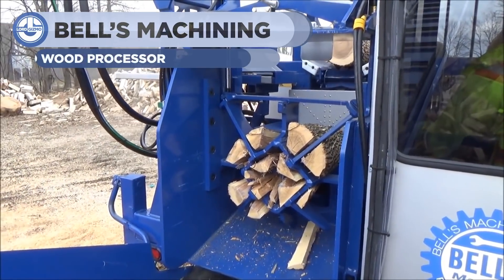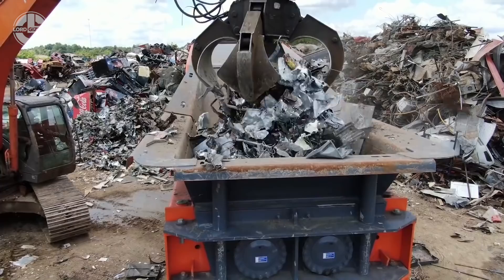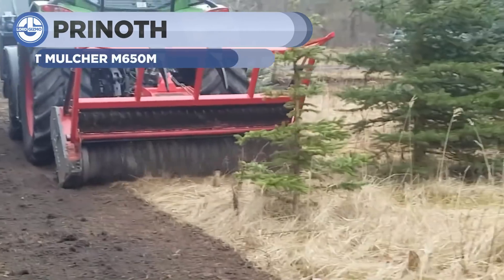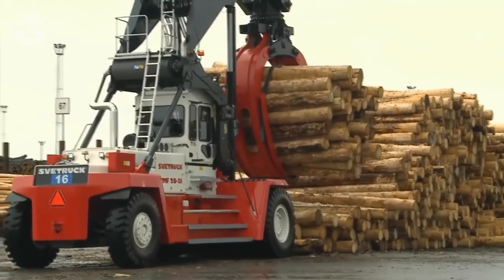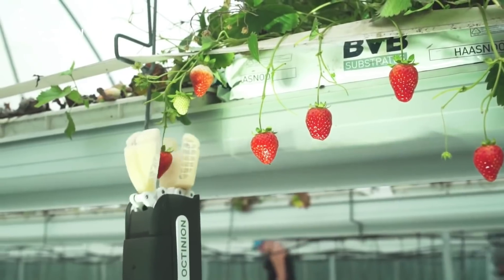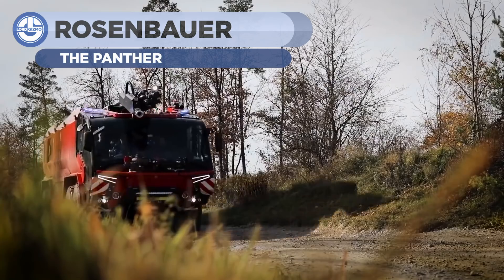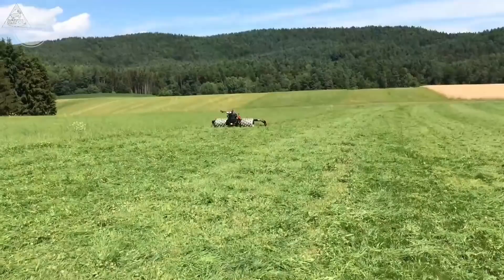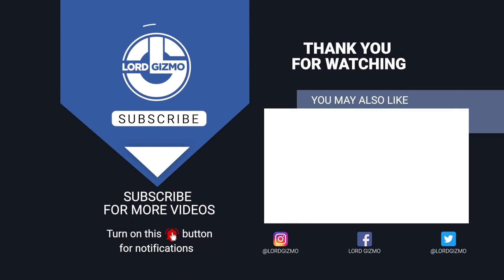Top 10 Most Extreme Machines Ever Built You Need To See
Welcome back to another video from Lord Gizmo!  Today, we'll be looking at some ingenious machines you've probably never seen before.  All of our sources are in the description below.

APPLIED CLEANSING SOLUTIONS - LITTER MASTER 9000 | LEAF & LITTER VACUUM SYSTEMS